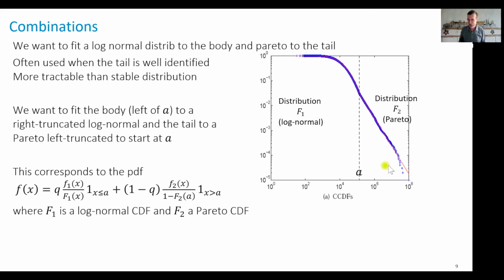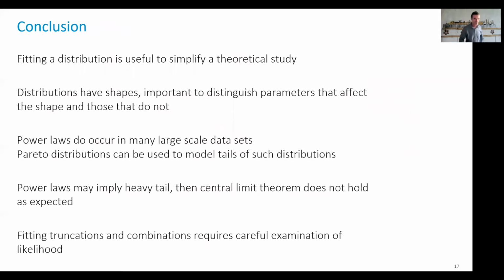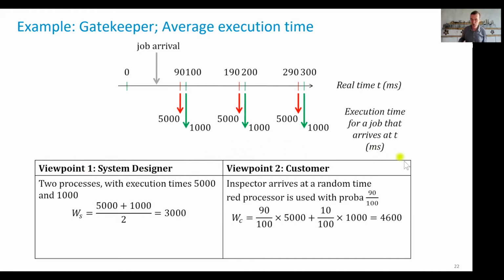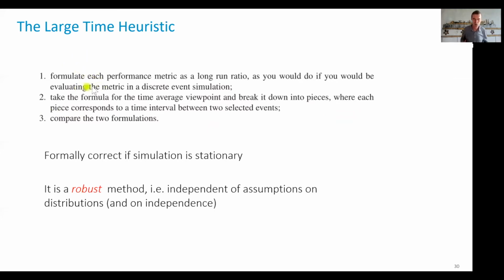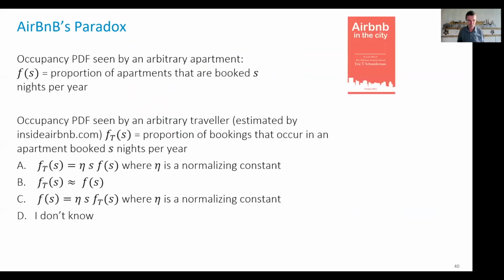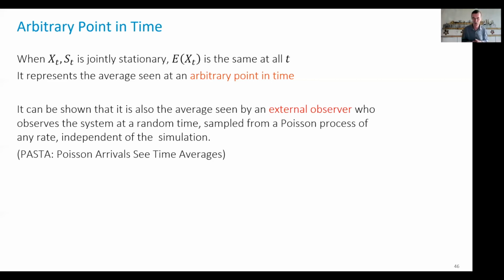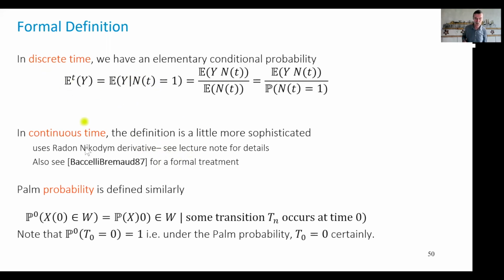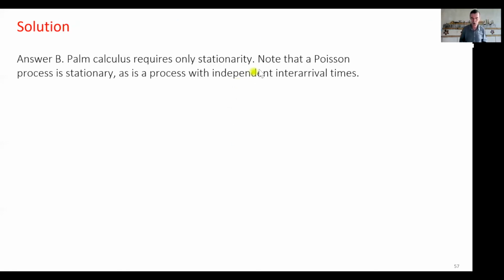Model Fitting 2, Part 3 + Palm Calculus, Part 1